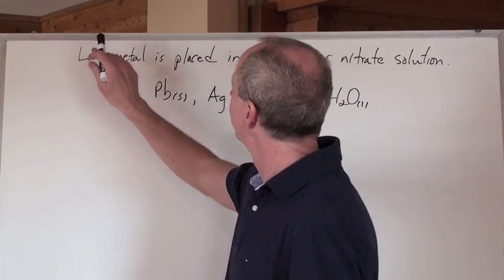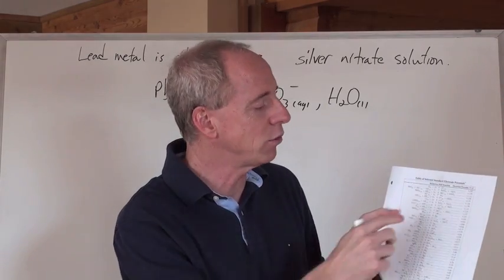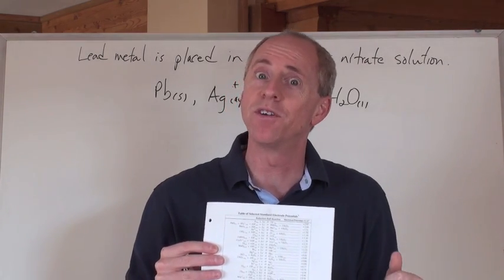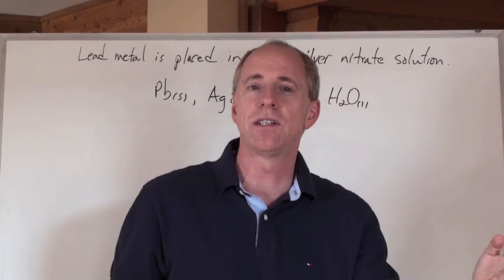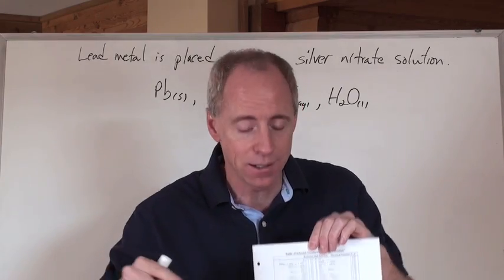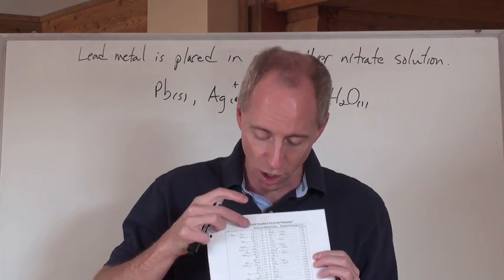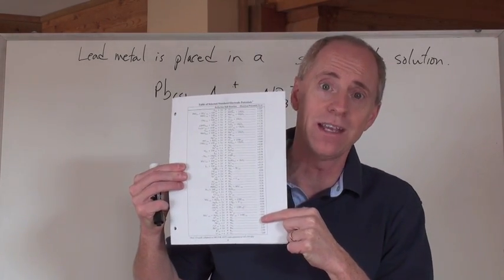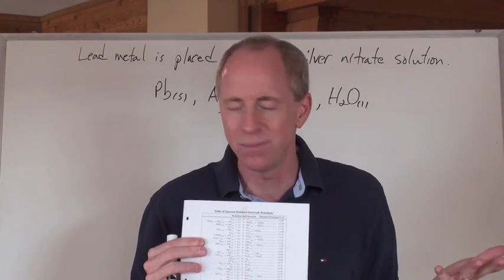Chemguy Chemistry: Redox 2: Writing Redox Reactions Pt.1